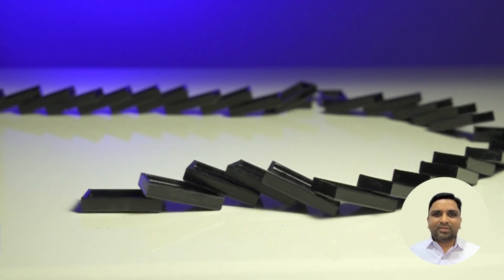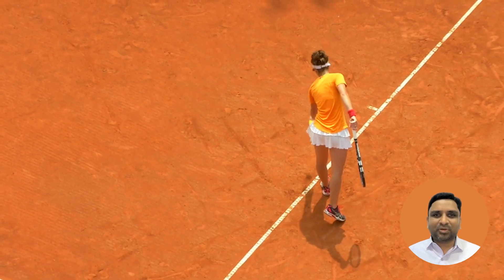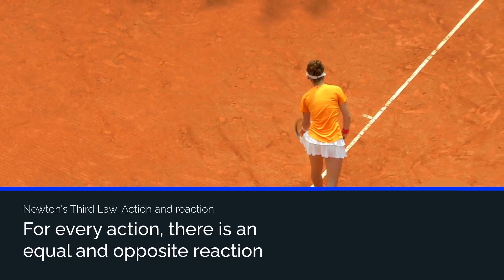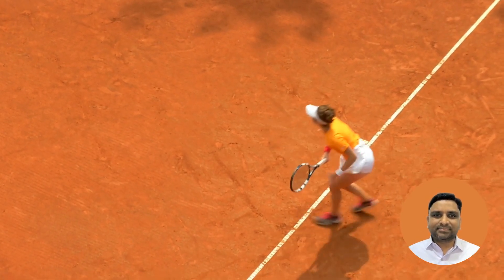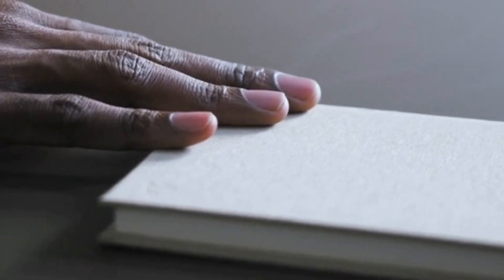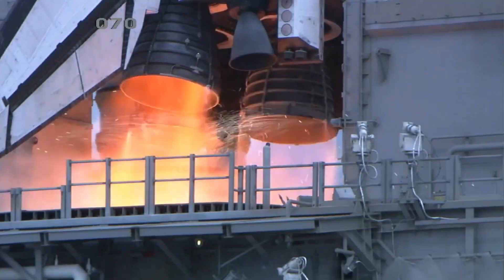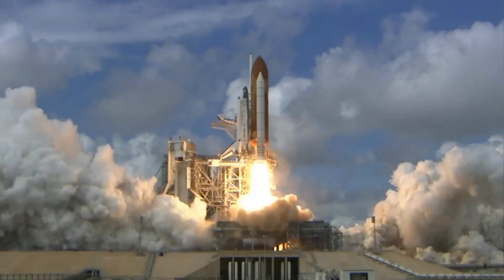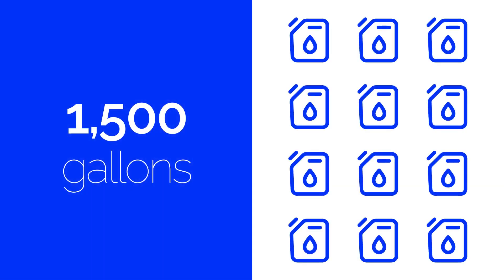Action and Reaction: Unveiling Newton's Third Law in Modern Engineering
Delve into the heart of modern engineering with Newton's Third Law of Motion, a fundamental principle that continues to drive innovation. This law, stating every action has an equal and opposite reaction, finds its applications across numerous engineering fields. Today, we spotlight its significance in the realms of pressure vessels and heat exchangers.

Rocket Propulsion to Road Traction:
Witness the law in action, from propelling rockets into space to driving vehicles on roads. Every acceleration is a testament to this unseen force, orchestrating motion and ensuring safety.

Pressure Vessels: A Balancing Act:
Explore how the delicate balance of forces within pressure vessels is a direct application of Newton's Third Law, crucial for maintaining structural integrity and safety.

Heat Exchangers: The Flow of Energy:
Although governed by thermodynamics, the subtle presence of Newton’s Third Law in the energy flow dynamics of heat exchangers cannot be overlooked. Discover how this law influences energy transfer, affecting efficiency and operation.

Pumping Systems: The Heartbeat of Heat Exchangers:
Dive into the core operation of pumps in circulating fluids through heat exchangers. See how the interplay of forces between the pump impeller and the fluid an embodiment of Newton's Third Law is, and how it impacts the efficiency of heat exchange systems.

Conclusion:
The voyage into the essence of modern engineering is incomplete without appreciating the timeless principles laid down by Newton. As we tackle complex engineering challenges, these fundamental laws continue to guide our path, fueling innovation and advancement in the field.